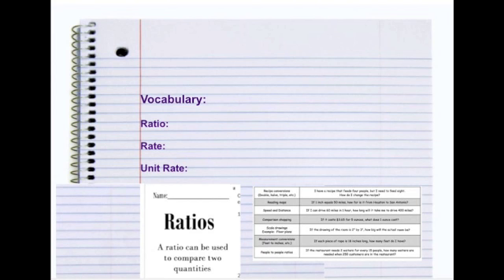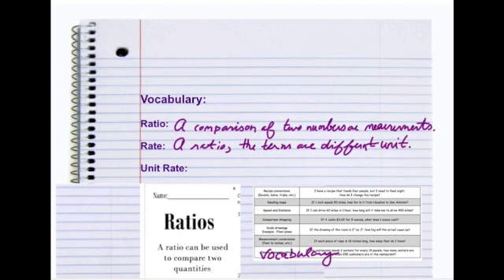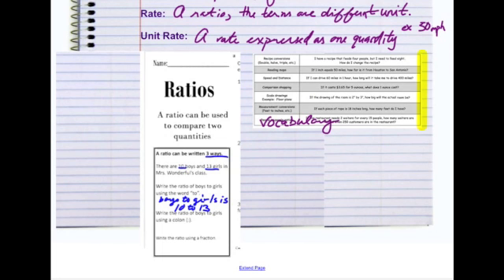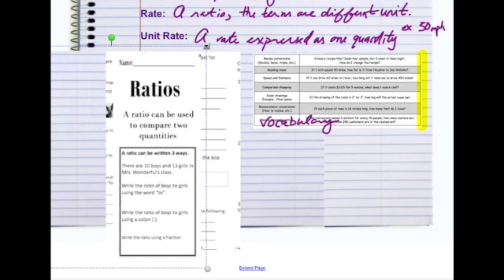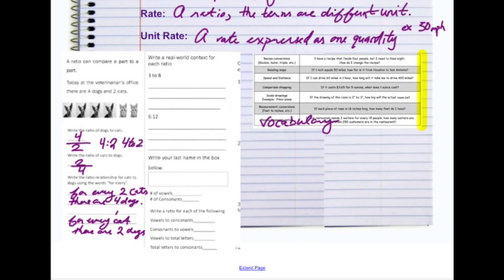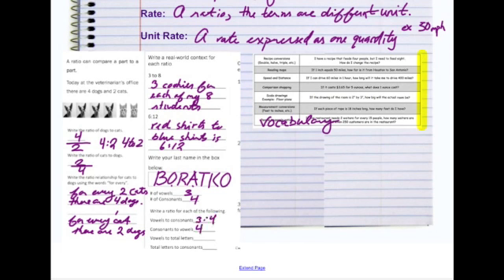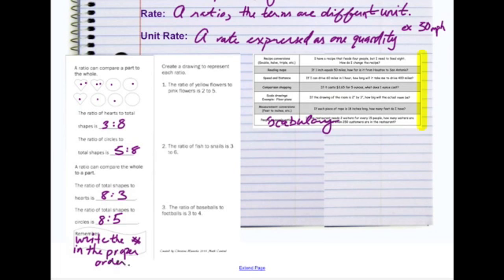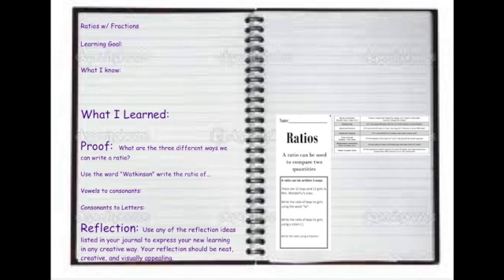13. Ratios with Fractions